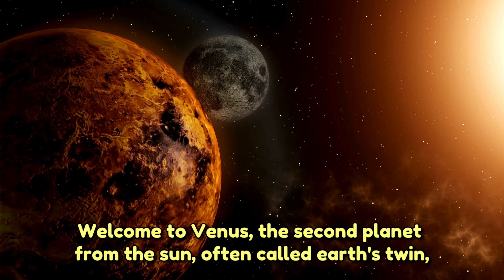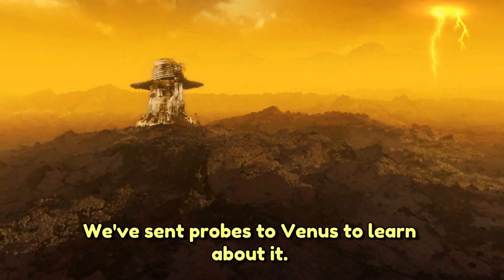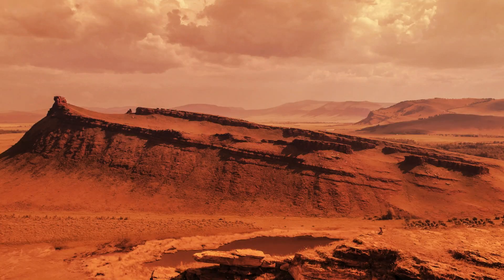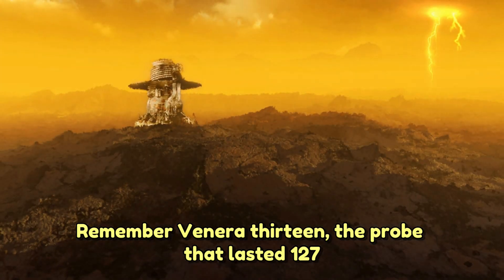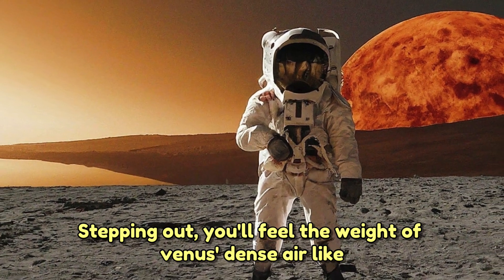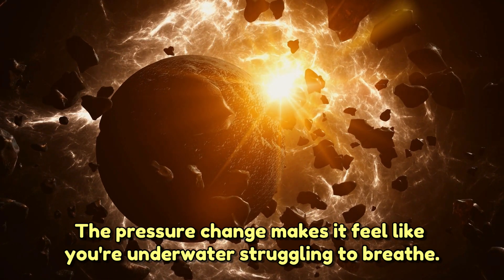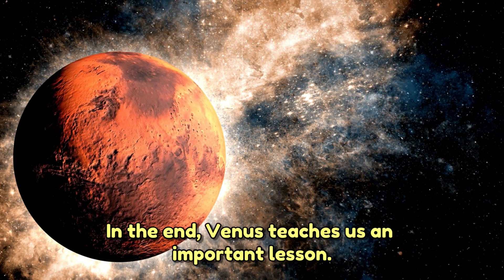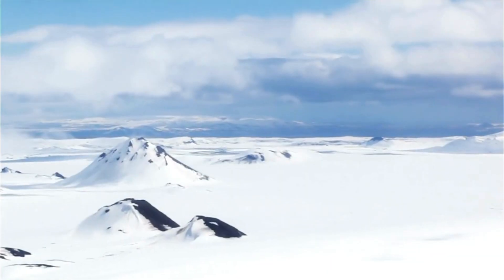What Happens To You If You Spent 5 Seconds on Venus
Have you ever wondered what it would be like to step foot on Venus, our neighboring planet with extreme conditions? In this mind-bending exploration, we delve into the hypothetical scenario of spending just 5 seconds on Venus's surface. From its scorching temperatures to its toxic atmosphere, Venus presents a hostile environment unlike anywhere else in our solar system. Join us as we uncover the fascinating, and potentially perilous, effects of spending mere moments on this enigmatic planet. Strap in for a journey of discovery and curiosity as we unravel the mysteries of Venus. Don't miss out on this thrilling adventure into the unknown!